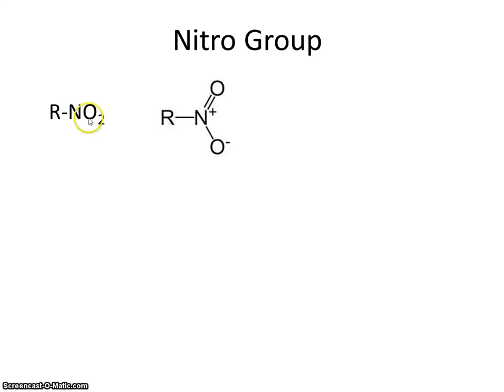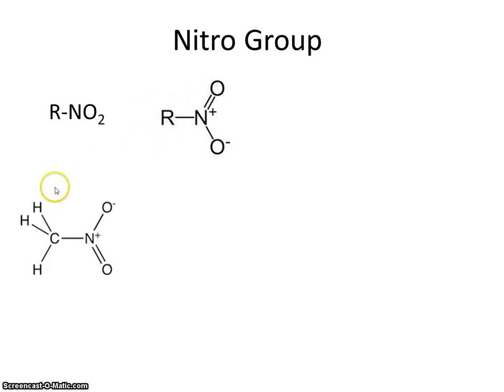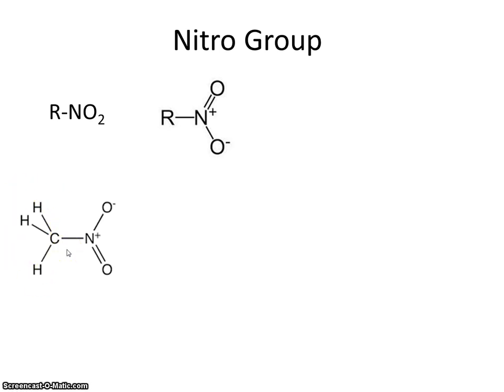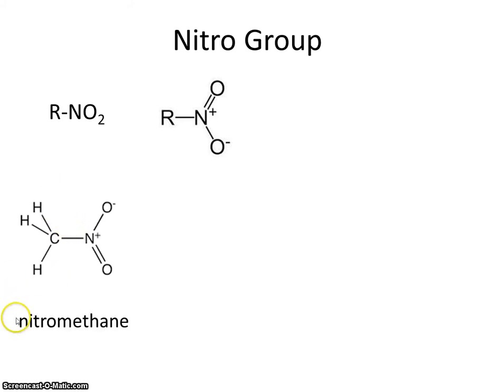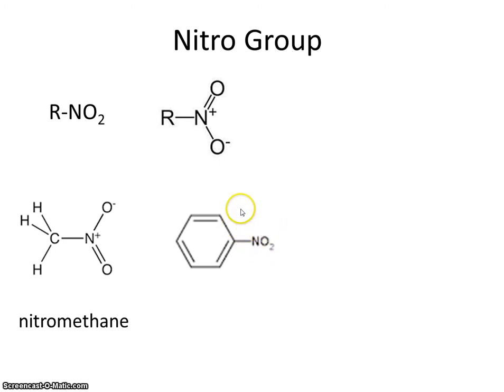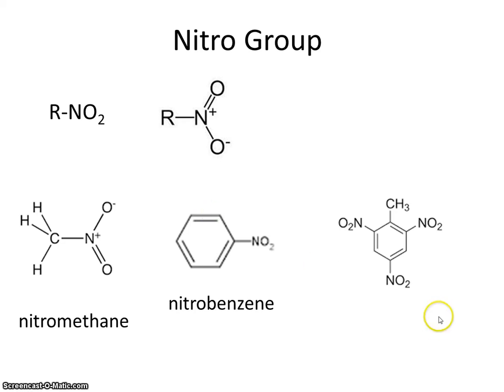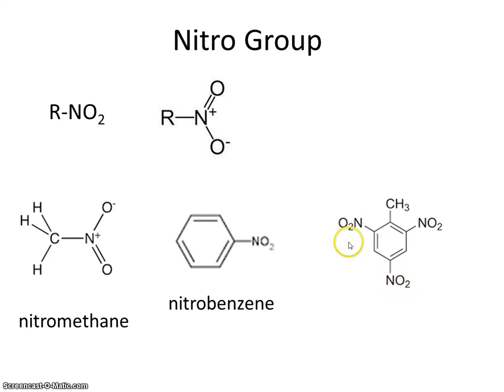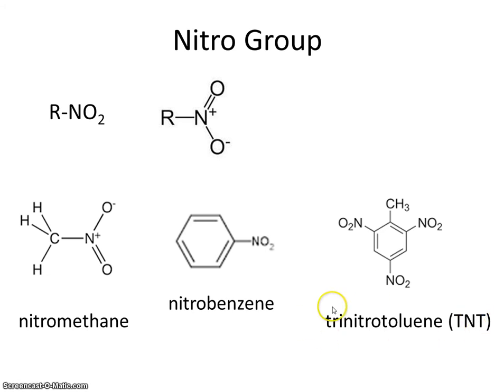#6 Nitro Group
This video is a brief introduction to the nitro functional group